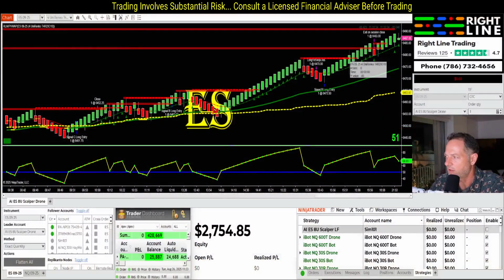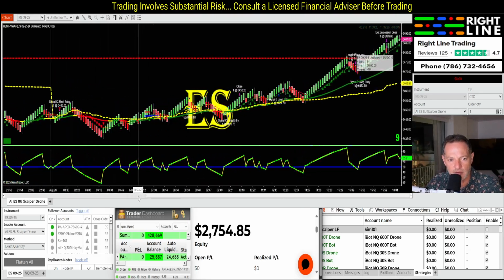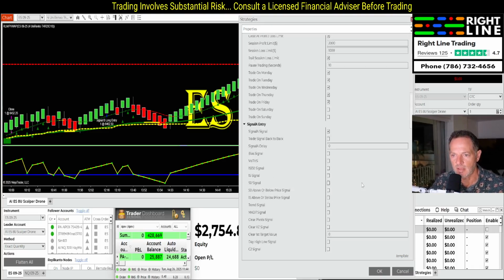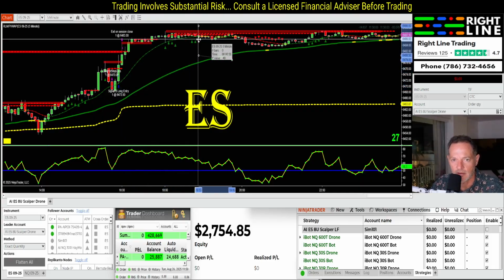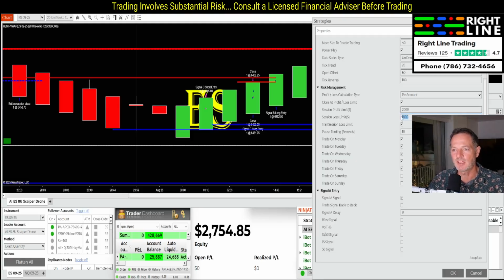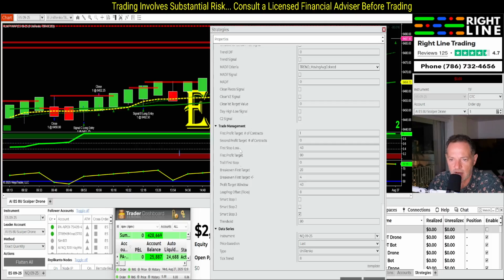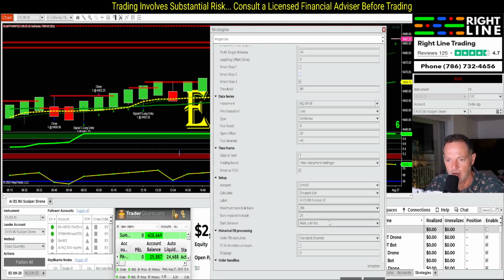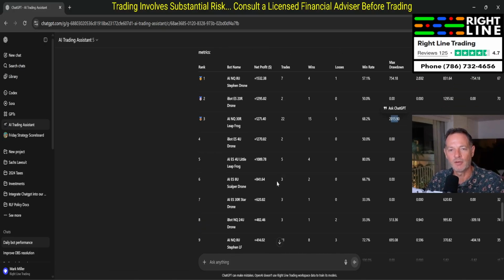AI AutoTrader Strategy Settings Review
🎟️ BEHIND THE BOTS — our free live session where we open up the AI AutoTrader on screen, walk through the exact setup you see on these streams, and take your questions live. Seats are limited

🔴 The bots trade the LIVE market every weekday, 9:30–11:00 AM ET